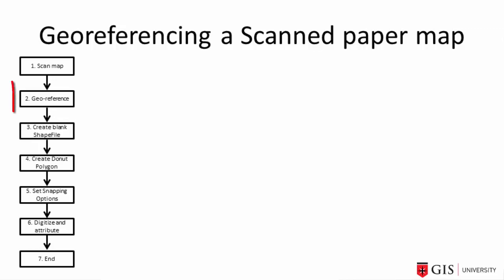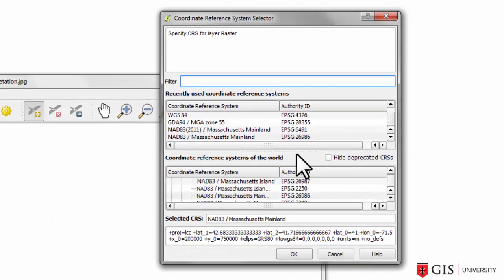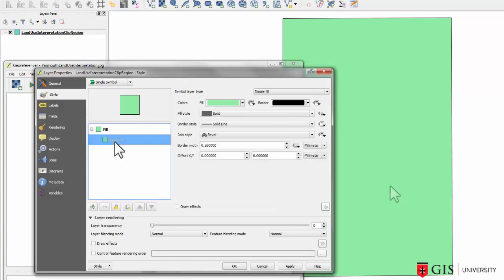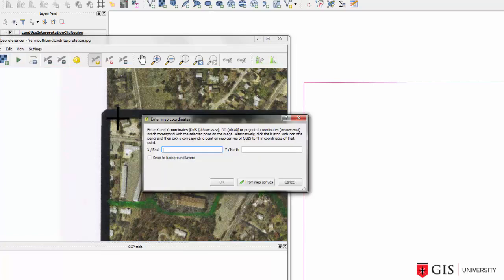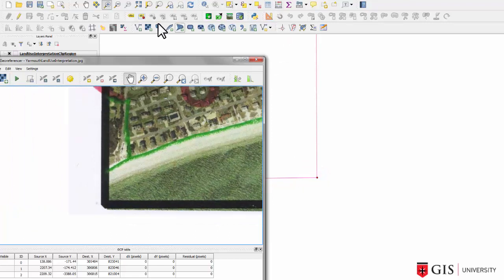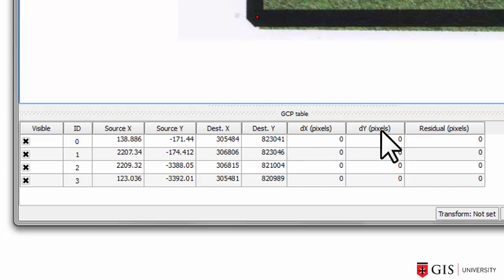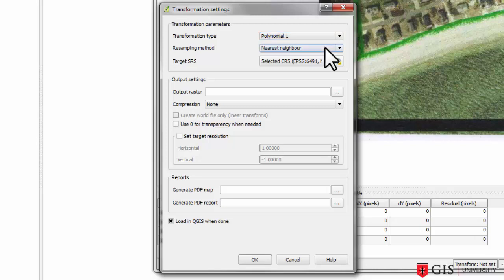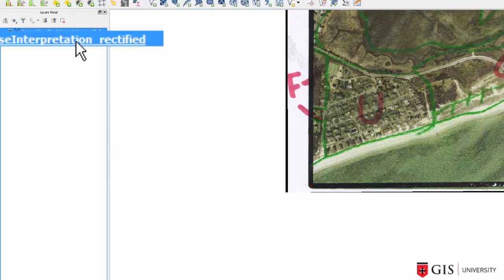How to georeference a map in QGIS